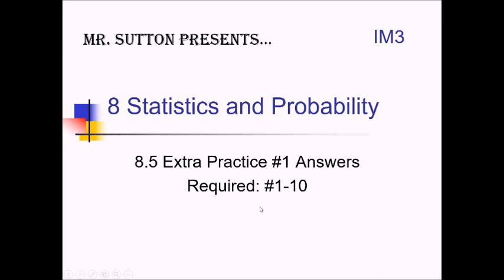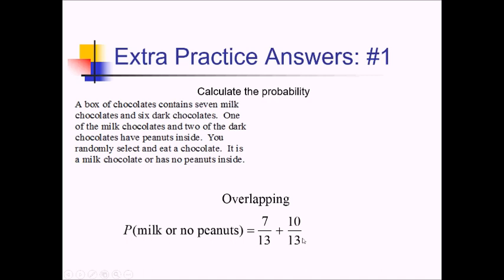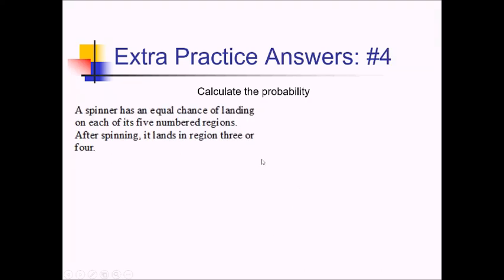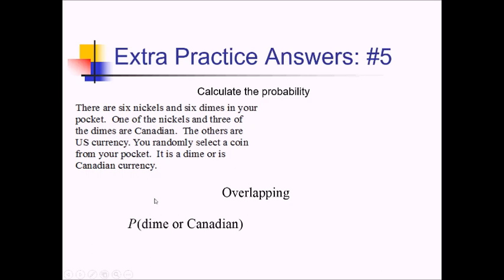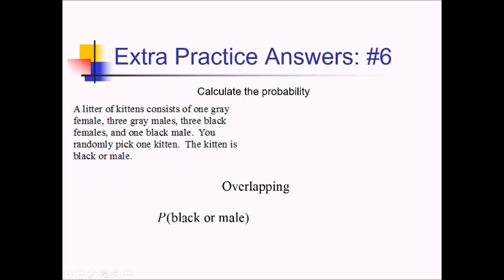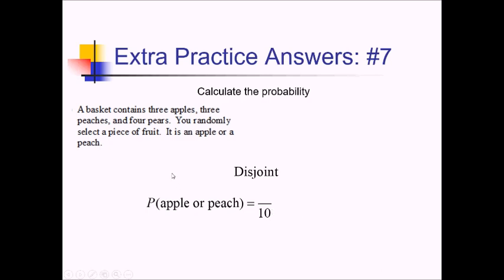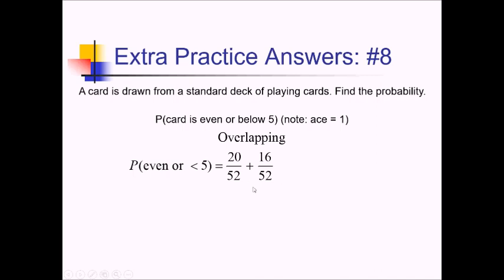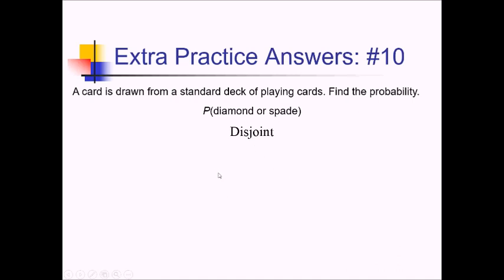Probability of Disjoint and Overlapping Events: Problem Set #3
Worked problems showing how to find probabilities of overlapping or mutually exclusive (disjoint) events.

Go here for a PDF and handout to go along with this video